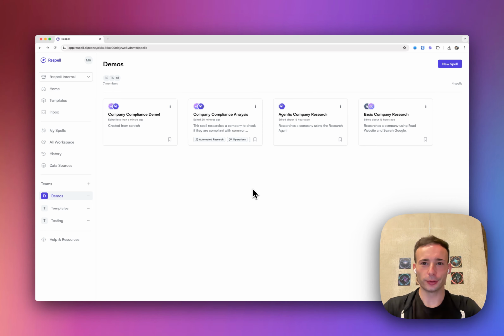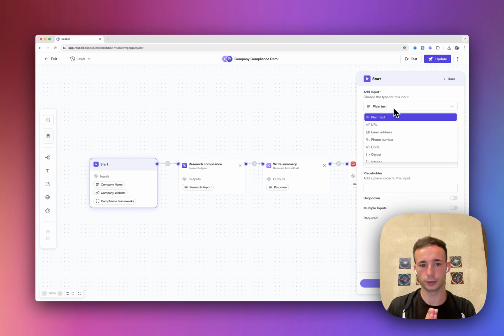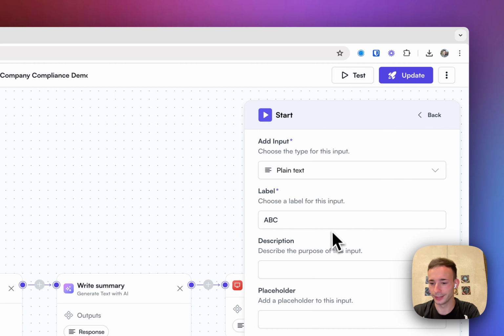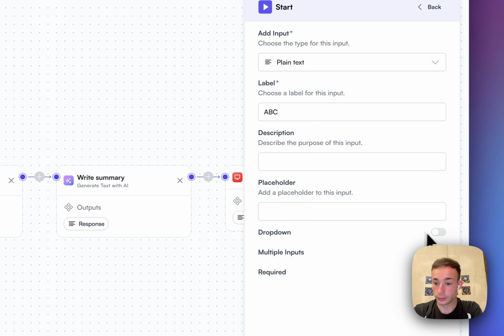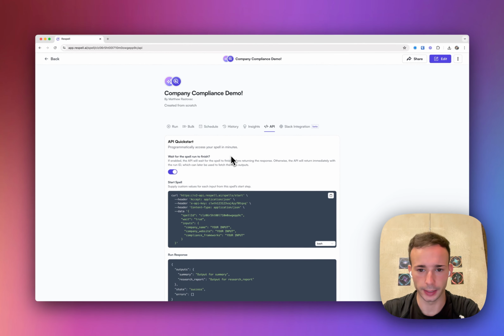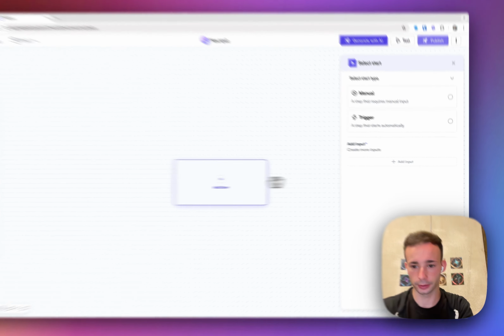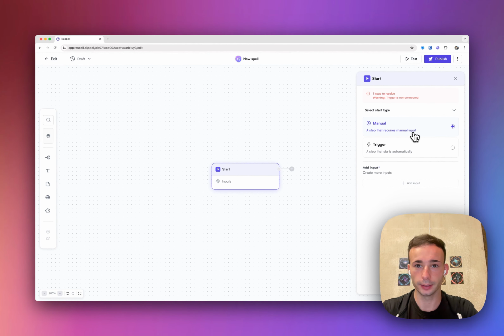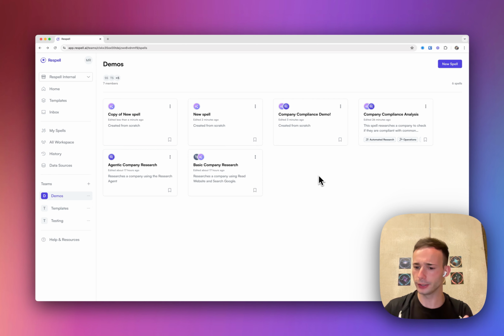#3 Learning Respell - Manual vs. trigger spells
Learn the difference between manual and trigger spells, and understand how to set up the Start step!